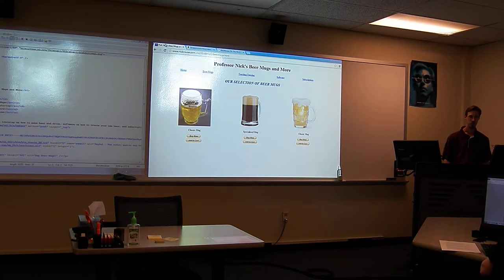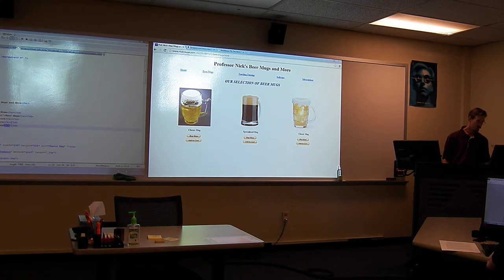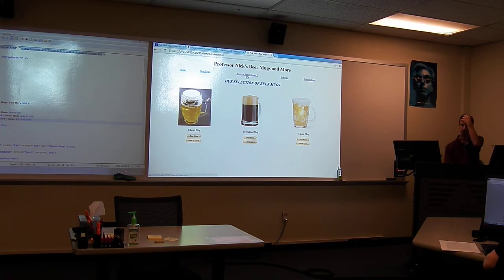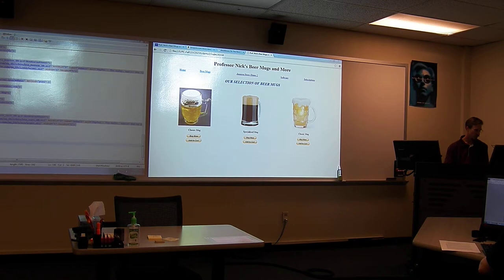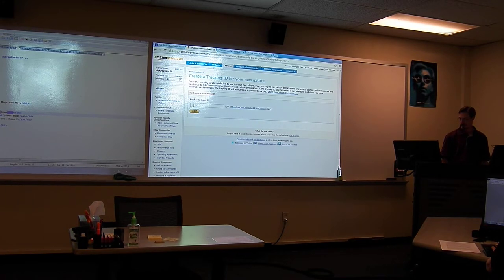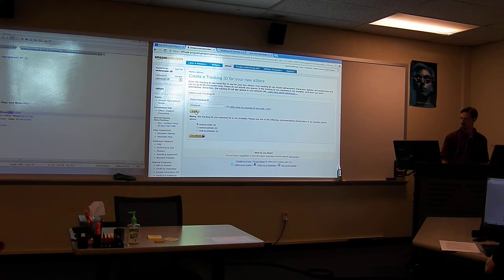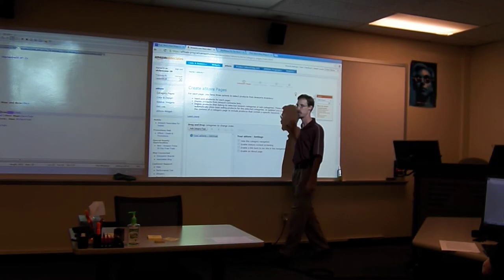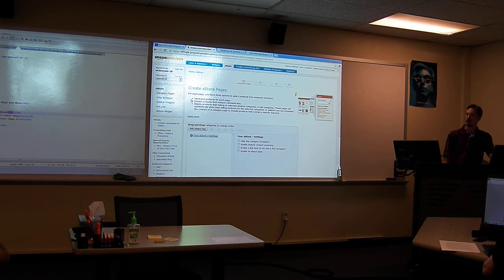CIS235: Demo #2: Part 1 (Adding an Amazon Store to Your Site)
This is part one of demonstration #2 presented on October 16, 2013 for Nick Rouse's CIS235 class at Phoenix College.  This three-part video shows how to add an Amazon store to your Web site.